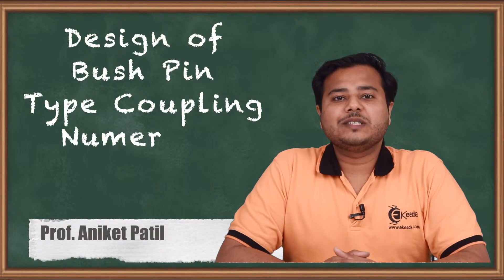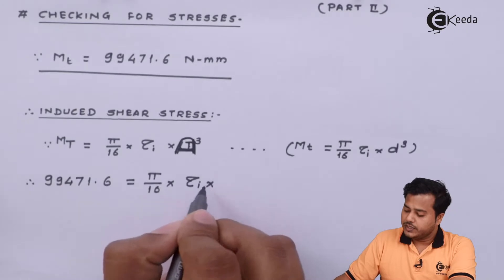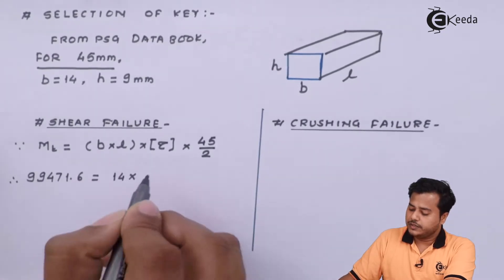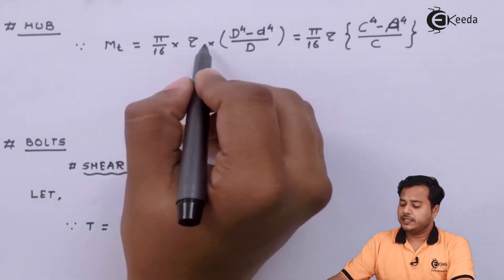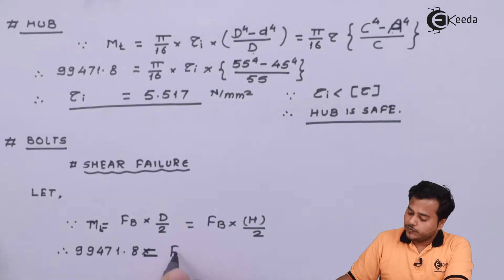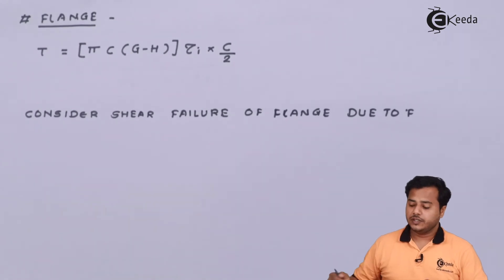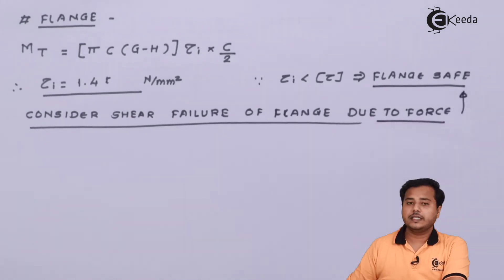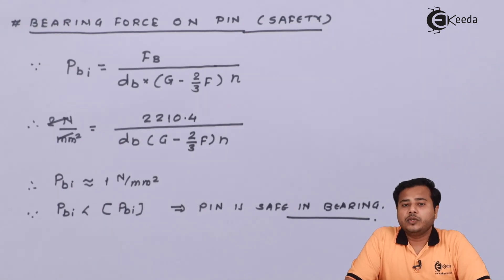Design of Bush Pin Type Coupling - Numerical Part 02 - Design of Shaft, Keys & Couplings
Video Name -  Design of Bush Pin Type Coupling - Numerical Part 02

Chapter - Design of Shaft, Keys and Couplings

Happy Learning